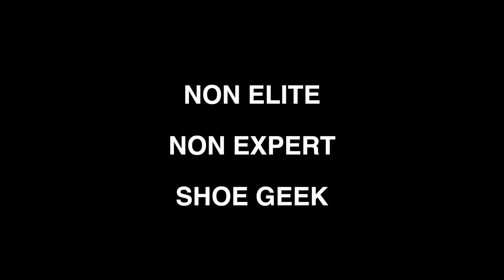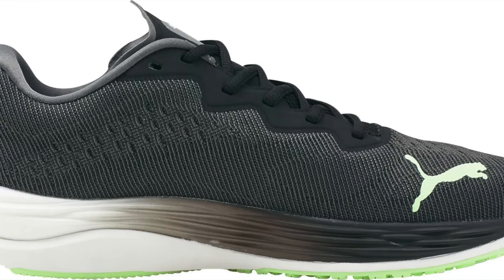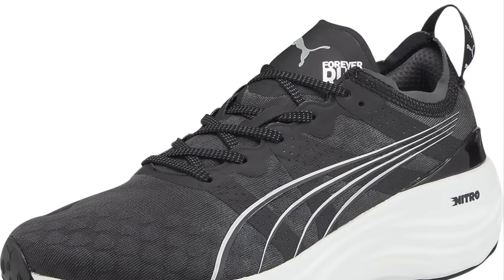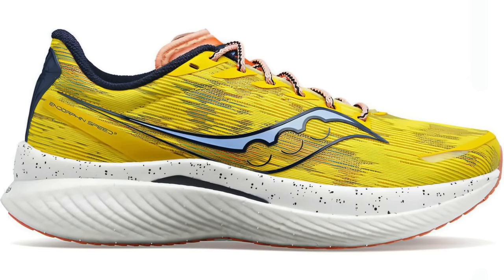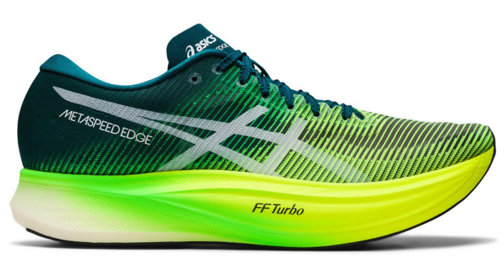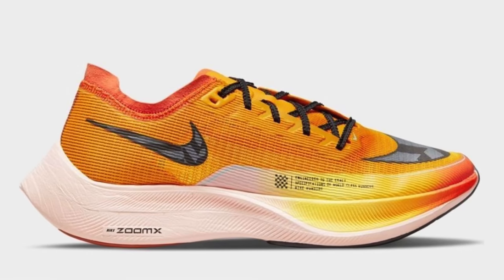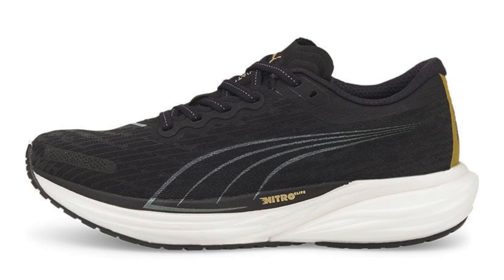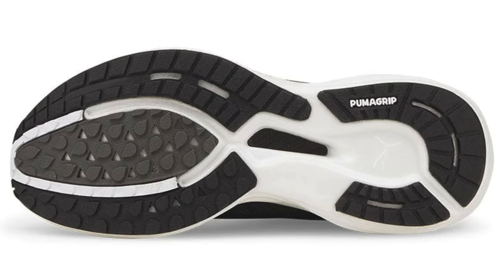The BEST RUNNING SHOE BARGAINS for MAY 2023 | Best value running shoes | NIKE, PUMA + MORE | EDDBUD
BEST Bargain Running Shoes MAY 2023

A quick review of the best running shoe bargains right now.

Puma Deviate Nitro 2
Puma Velocity Nitro 2
Nike Zoomx Vaporfly Next% 2
Adidas Adizero Takumi Sen 9
Asics Metaspeed Sky Plus
Saucony Endorphin Speed 3
Puma Forever Run Nitro

Please post any i have missed in the comments section. Thanks people!